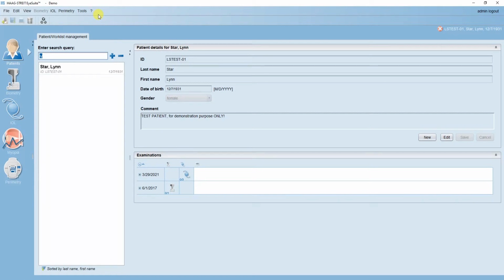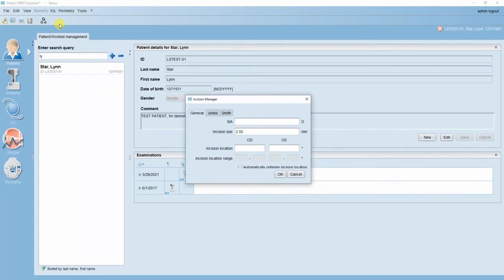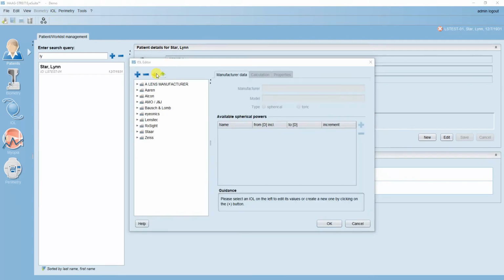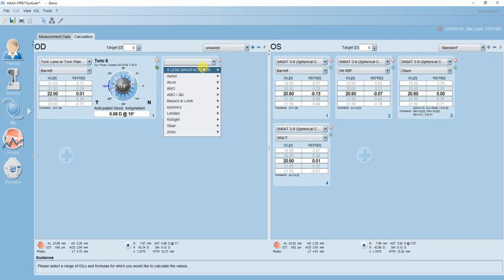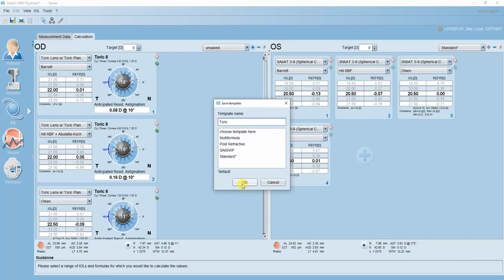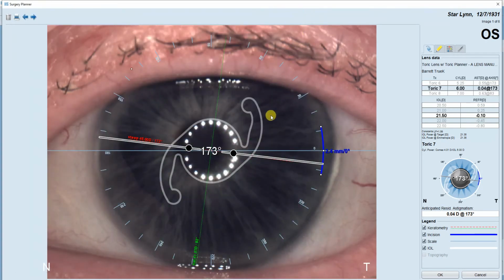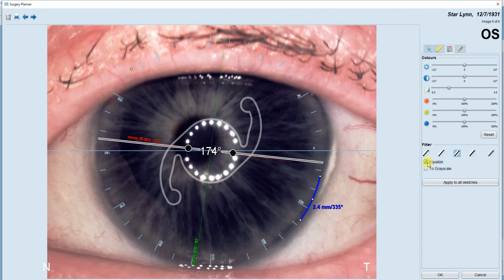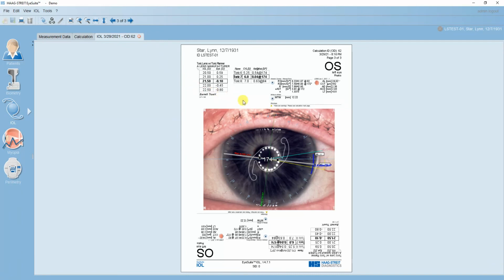Lenstar Toric Planner Training Video